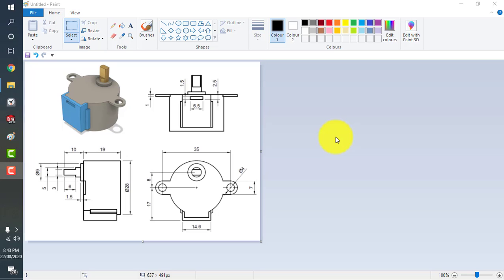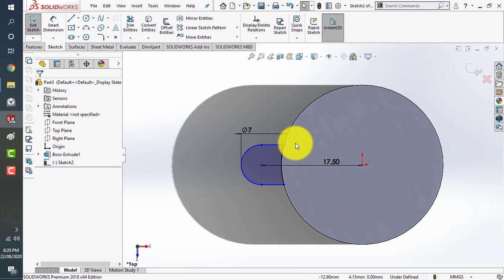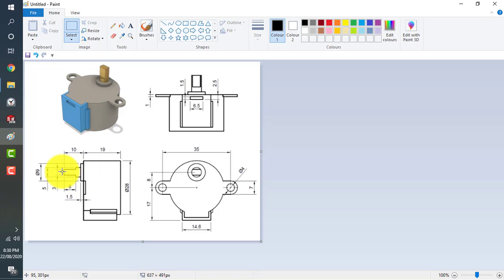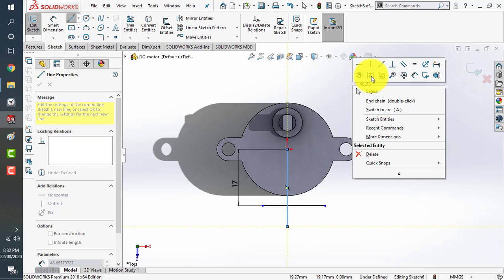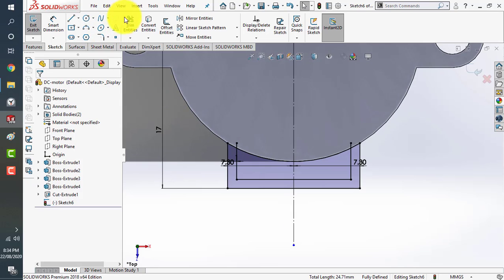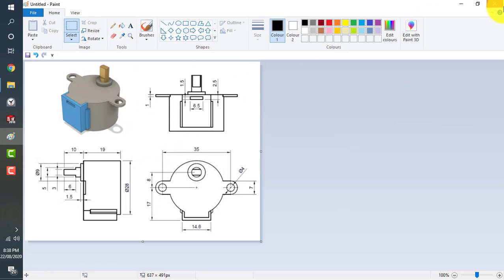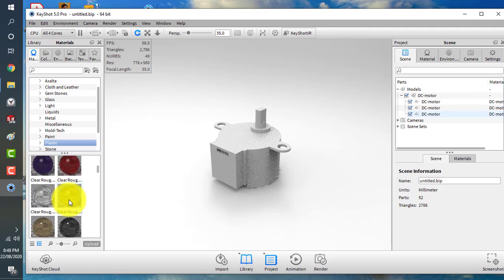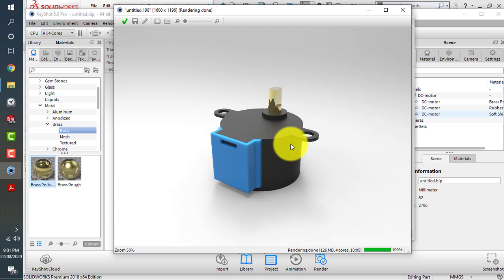3D modelling of Stepper motor using Solidworks and Rendering using Key shot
In this tutorial you will learn about 2D sketch, Power trim, extrude boss, extrude cut, Smart Dimensions and rendering.